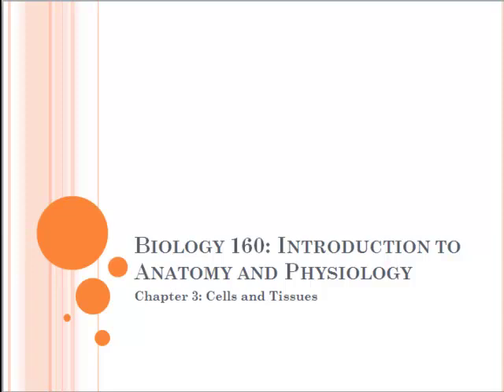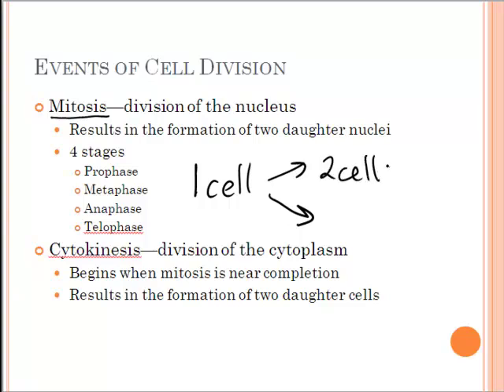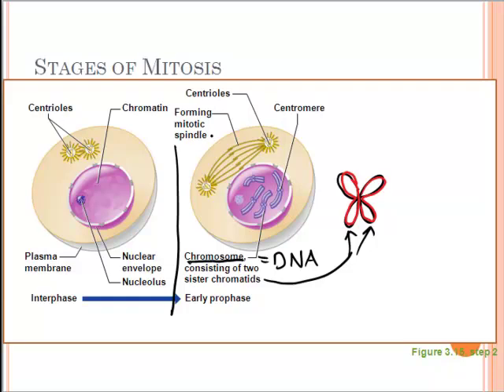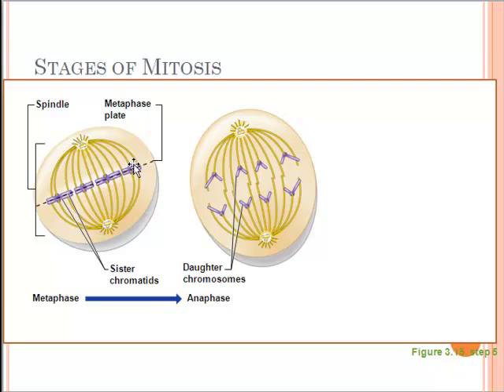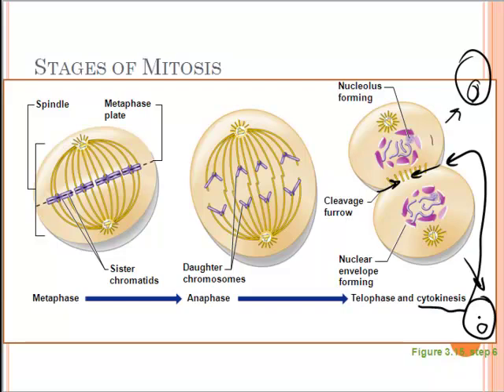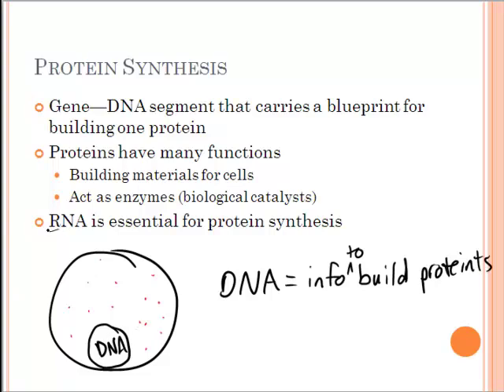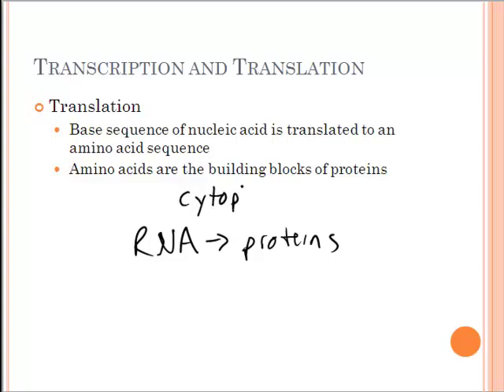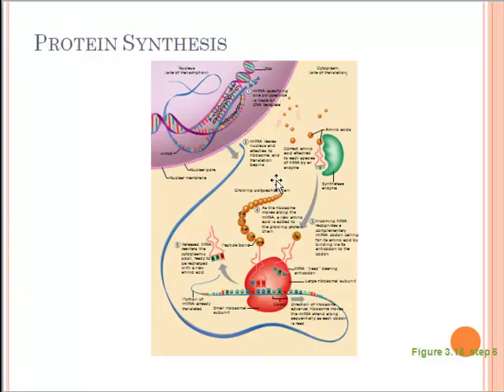3d cellular reproduction and protein synthesis